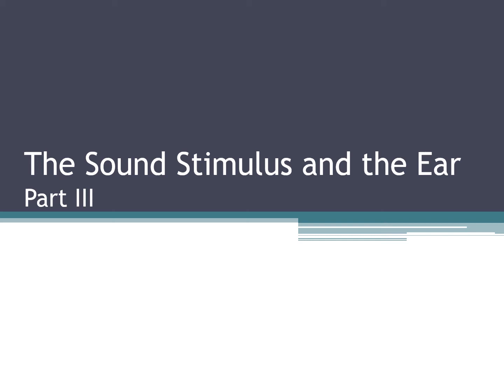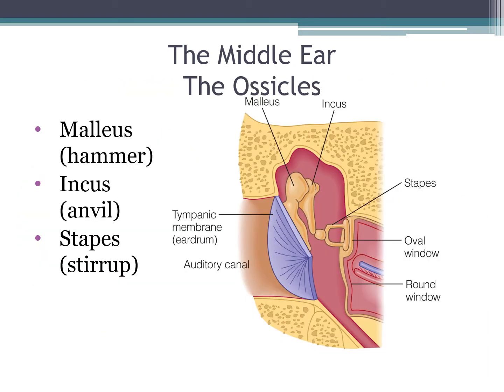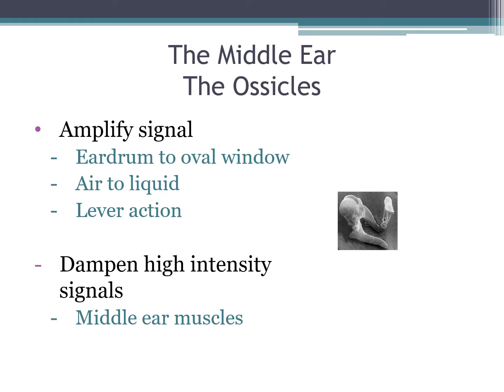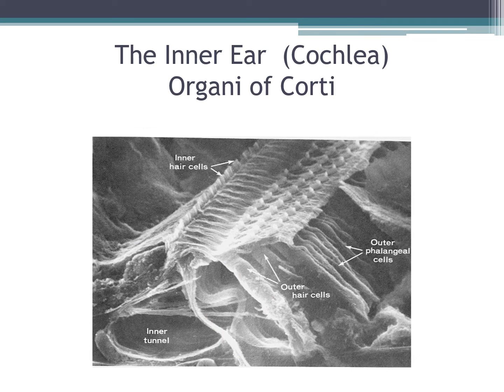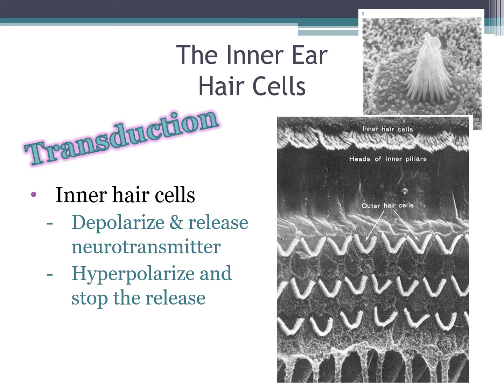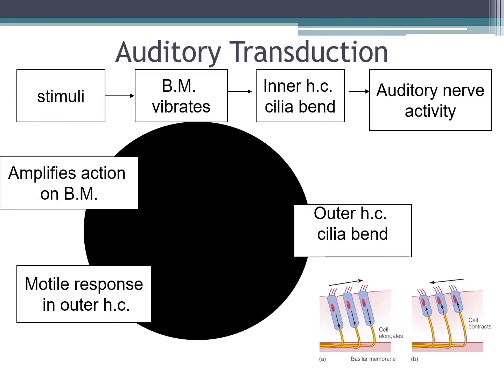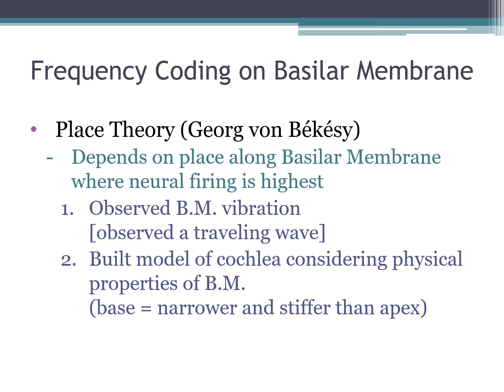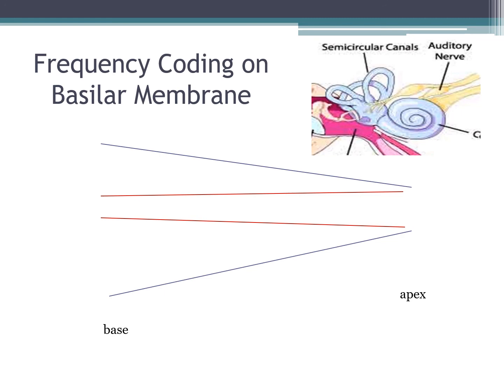PSYC450 Lecture15a SoundAuditorySystem III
In this PP, I finish up talking about the ear and then discuss transduction for the auditory sense. I also just start on discussing how we code for pitch / frequency.